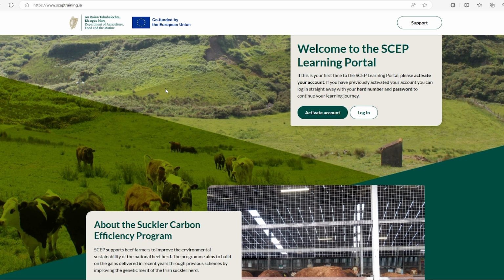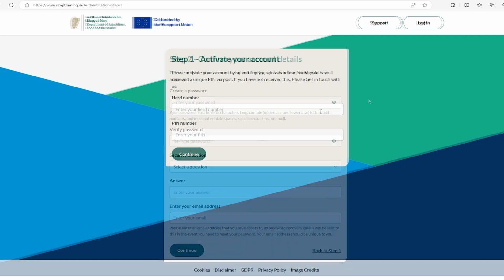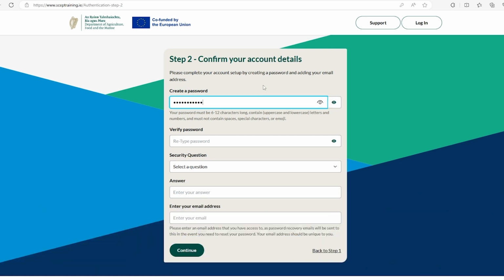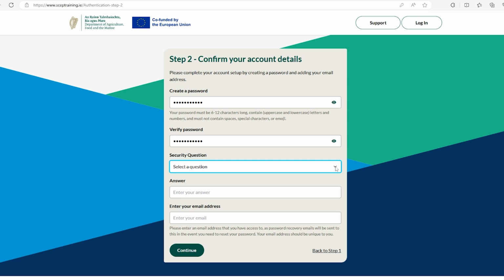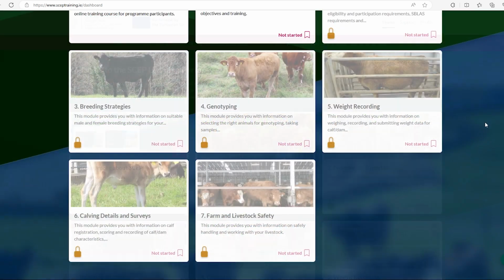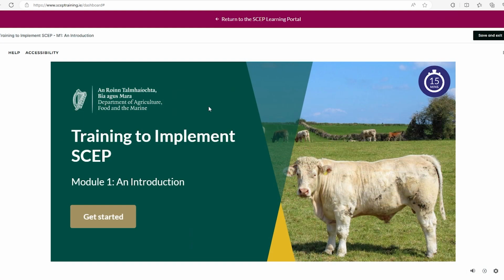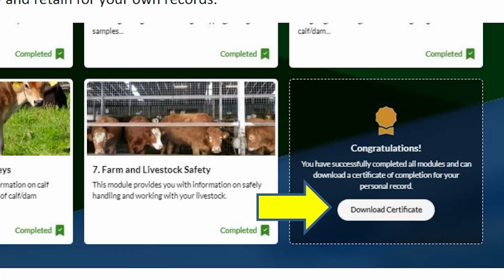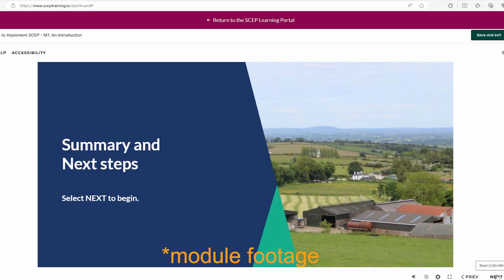SCEP Training Support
CAP Network Ireland, on behalf of The Department of Agriculture, Food & Marine, are proud to bring you this training video on the  Suckler Carbon Efficiency Programme (SCEP) .

What is SCEP
The objective of SCEP is to provide support to beef farmers to improve the environmental sustainability of the national beef herd.

One of the requirements for participants of the programme is completion of SCEP training, in full, by 15th November 2024.

All support material provided by CAP Network Ireland can be accessed here:
This includes:
- This training support video
- Screen guides provided by DAFM
- Technical Support document

to stay up to date on all topics relating to the CSP, upcoming deadlines & events, and publications such as our Newsletter, E-Bulletin, Case Studies.

Chapters/Timestamp:
00:00 Introduction
00:45 SCEP Training website
01:20 Activate your account
01:50 Creating a password
03:31 SCEP learning module
04:32 Taking a module
05:20 passing a module quiz
05:58 When to complete the online training
06:35 SCEP Certificate
07:10 Join CAP Network Ireland